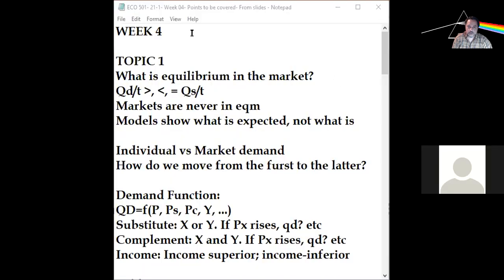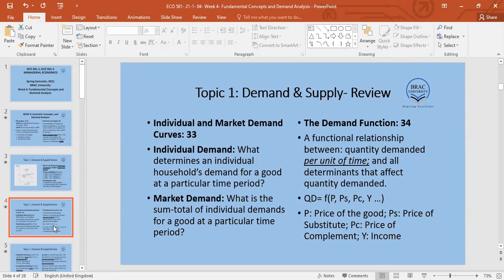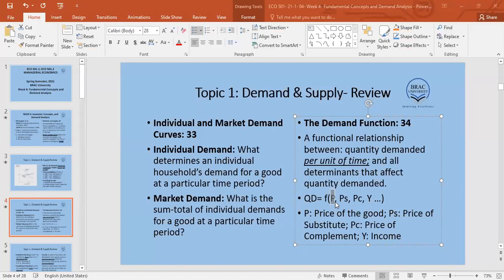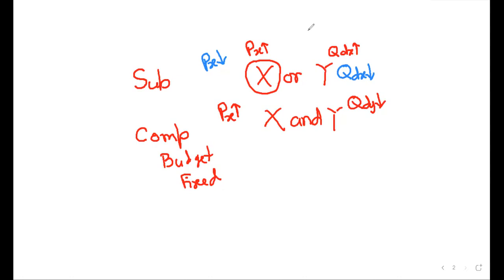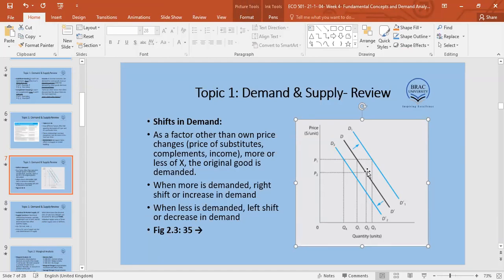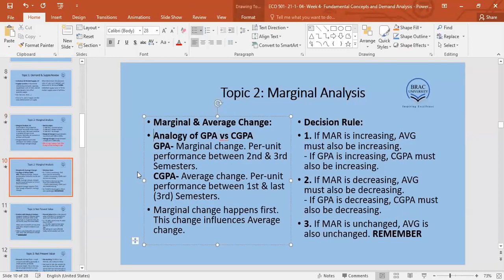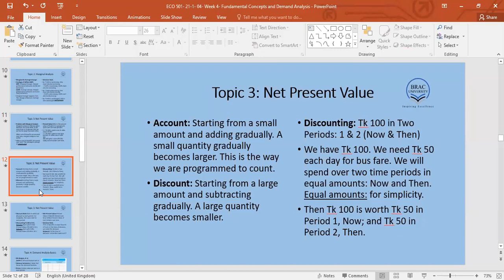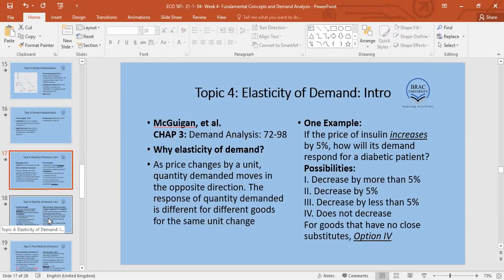ECO 501-2. Week 4. Part 1 of 4. 40.12 MIN